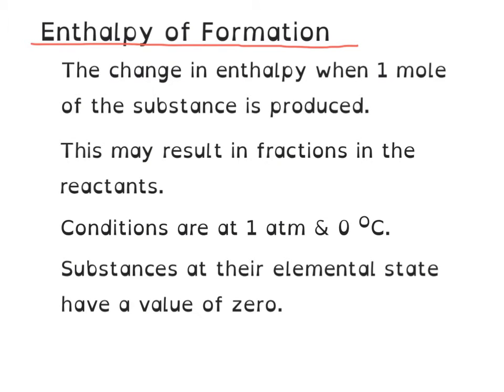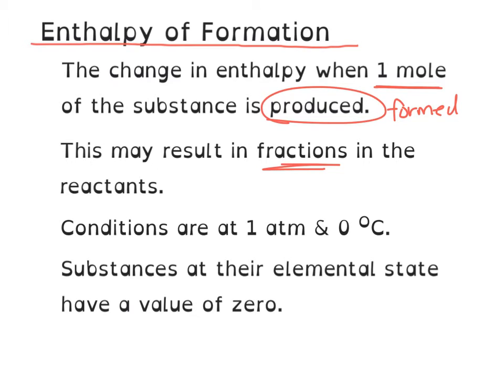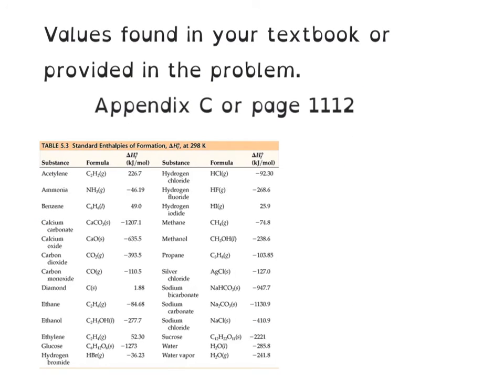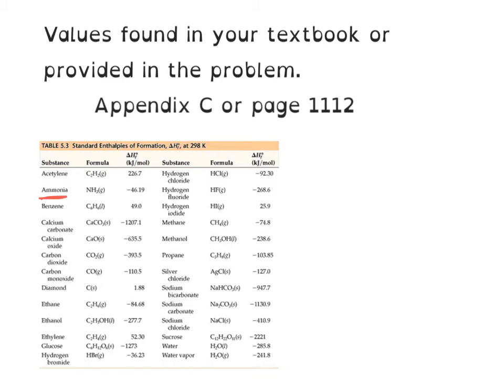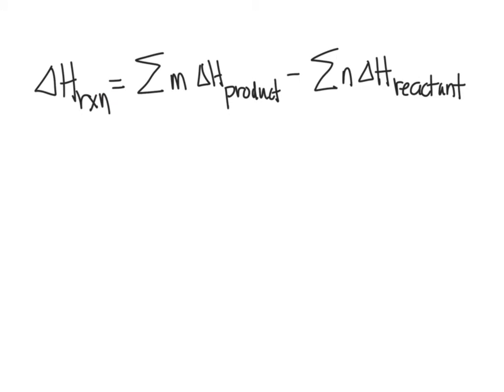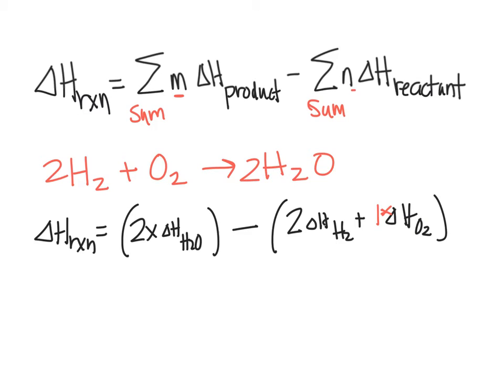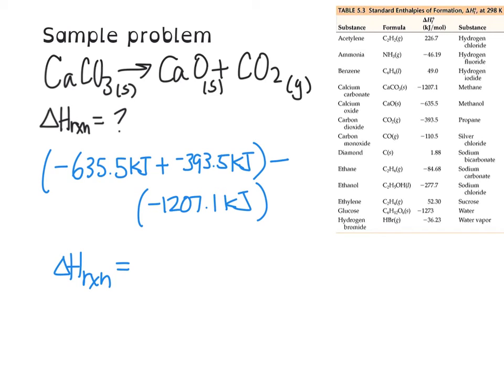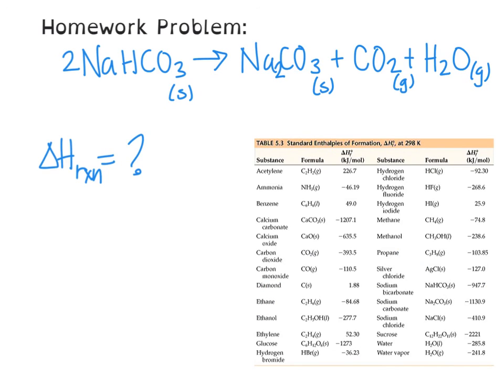H.5 Heat of Formation